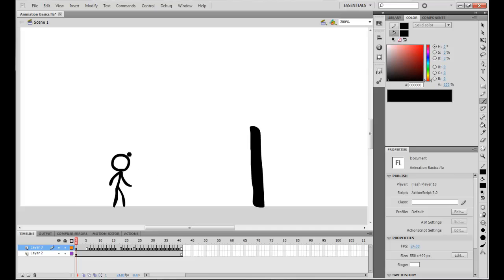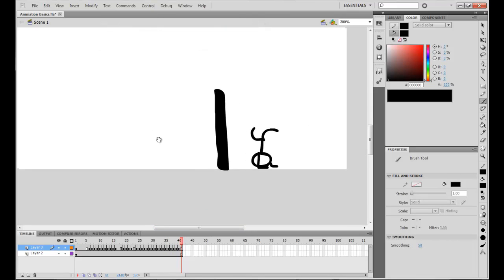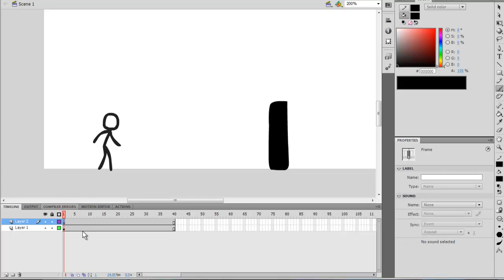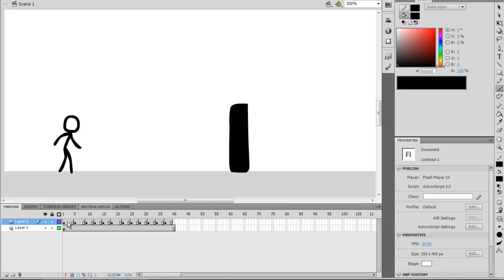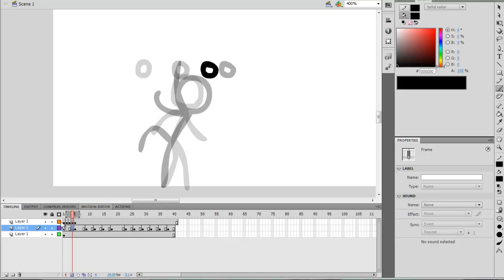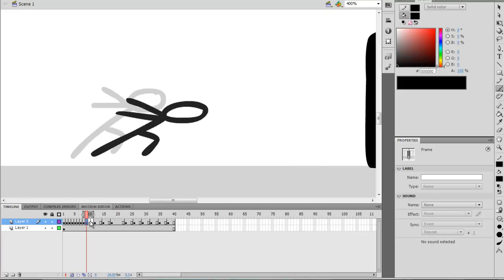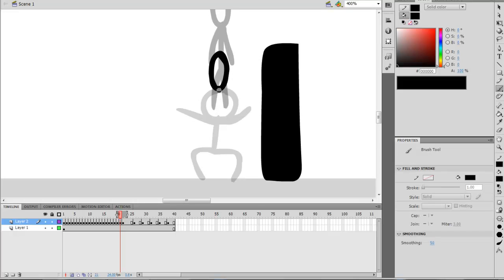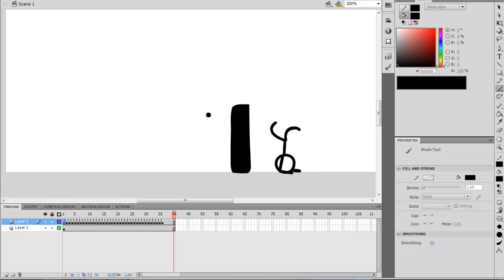ALAN BECKER - Stick Figure Animation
This tutorial covers my animation workflow when doing frame by frame stick animation, as well as a few animation principles.